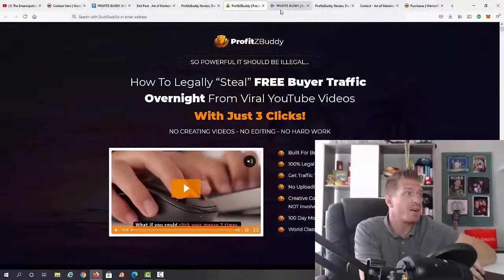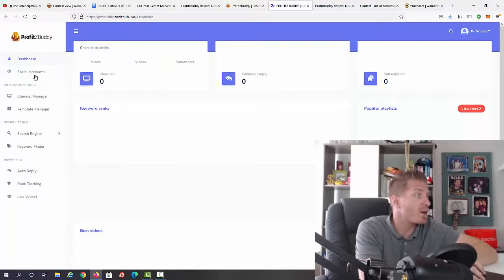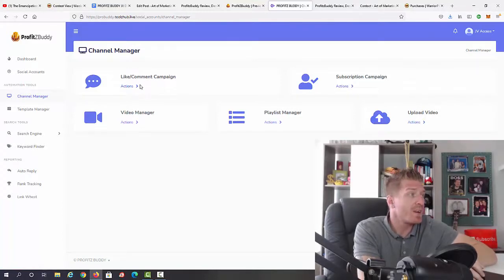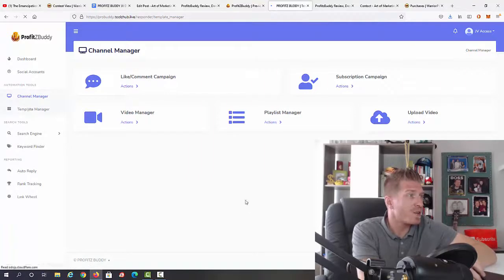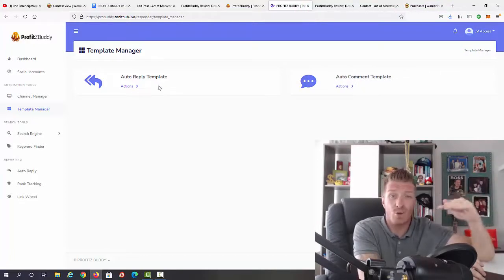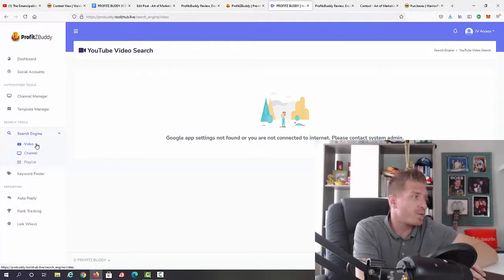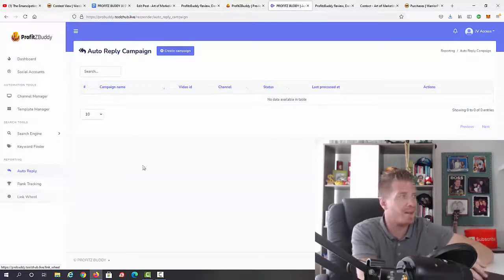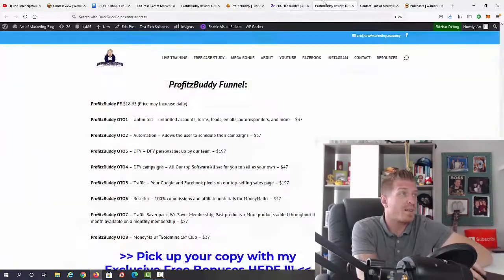ProfitzBuddy Review & Demo 😎 Profitz Buddy Review + Demo 😎😎😎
ProfitzBuddy Review, Demo & $11,997 Bonus - Profitz Buddy Review

ProfitzBuddy Review! What's inside ProfitzBuddy by David Kirby & Al Cheeseman?

ProfitzBuddy Review - You're gettign all of the above features plus the software then AUTO BLASTS for floods of traffic and sales. We also provide COMPLETE step-by-step VIDEO training that shows exactly how to use the app and exactly how to profit!

Are you sick of buying products on how to make money online, going from one shiny object to another, and then suffering from a serious dose of overwhelm... This all stops now as I have something seriously cool for you...

A 3-Click App Legally “Steals” FREE Traffic Overnight From Other Peoples’ YouTube Videos! YES! Legally “Steal” FREE Buyer Traffic Overnight From Viral YouTube Videos With Just 3 Clicks! Seriously you will want to try this while you sleep... Interested?

If you're enjoying this ProfitzBuddy Review and want to learn more about the ProfitzBuddy, check out my in depth video review above!

- Art